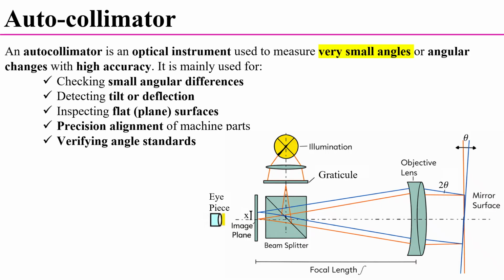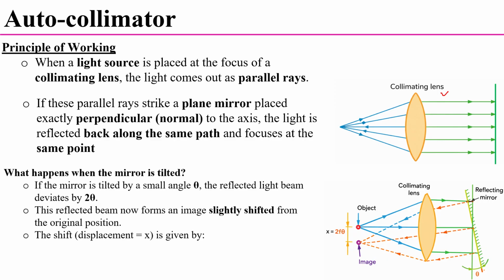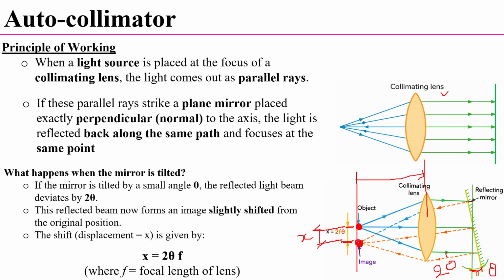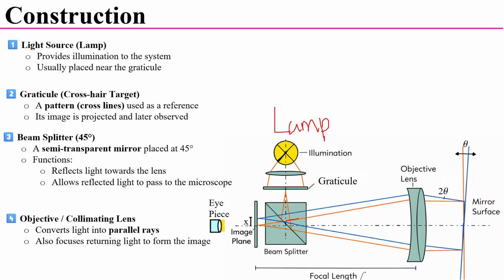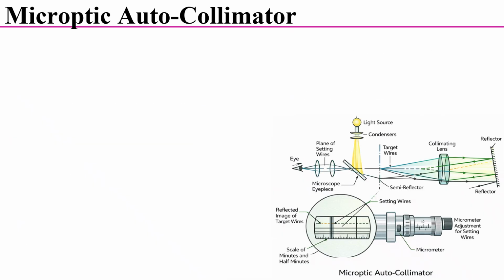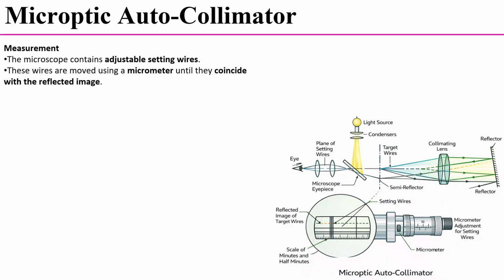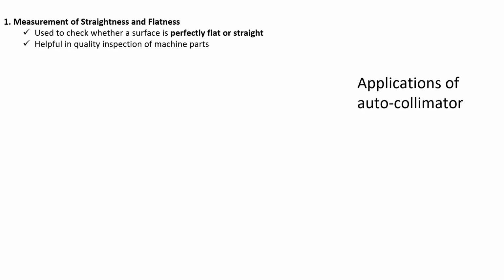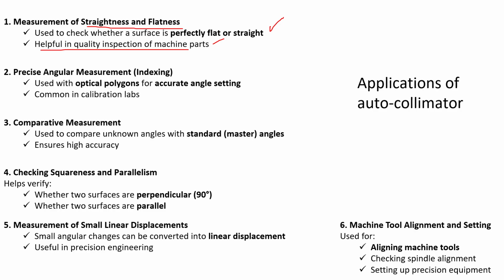Auto Collimator Working & Angle Measurement | Metrology | SSC JE + GATE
In this video, we explain the working principle of an Autocollimator and how it is used for precise angle measurement using optical methods. This topic is very important in Metrology and is frequently asked in GATE Mechanical, SSC JE, and RRB JE exams.

We will cover:

* What is an Autocollimator?
* Optical principle of working
* Angle measurement method (step-by-step)
* Formula and derivation
* Practical understanding with diagram

Autocollimator is a high-precision instrument used in engineering for small angular measurements, and understanding this concept will help you solve exam questions quickly and accurately.

Perfect for:
GATE 2026, SSC JE 2026, RRB JE, and Mechanical Engineering students.